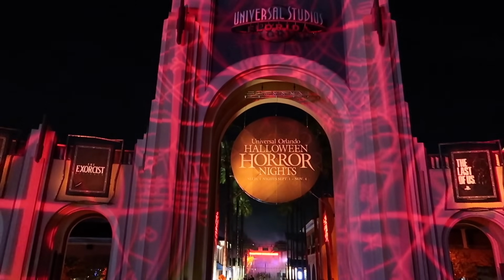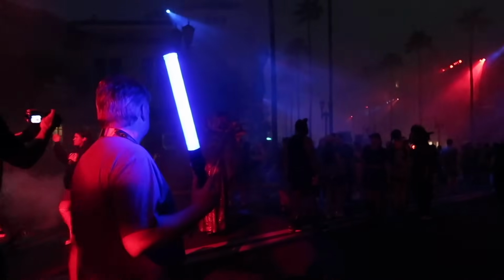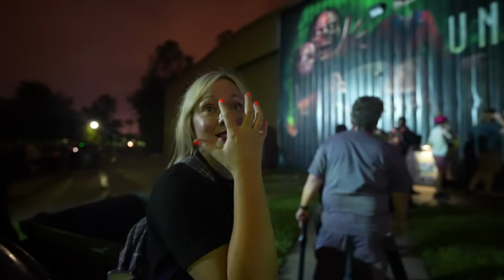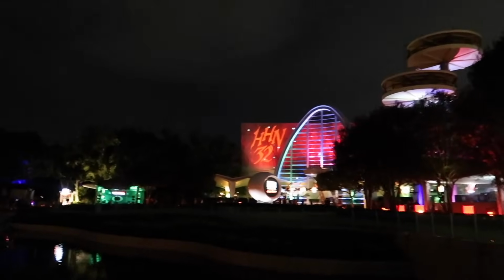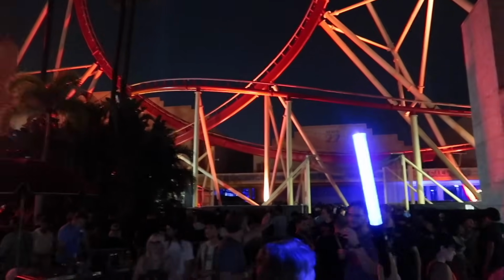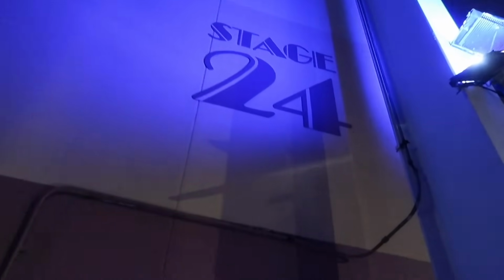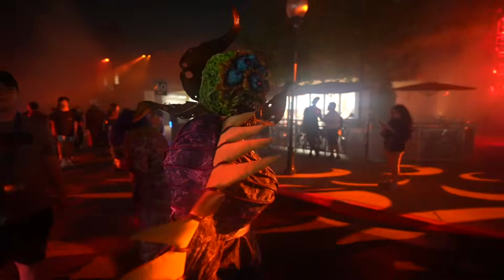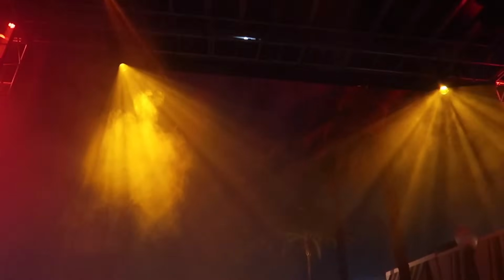Halloween Horror Nights 2023 INSIDE ALL 10 HOUSES, Scare Zones, New Food - Opening Night!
Join us for the opening night of Halloween Horror Nights 2023 at Universal Orlando Resort! We take you INSIDE all 10 haunted houses, all 5 scare zones, try brand new food, see characters and entertainment all over the park, and have an absolute blast finding out which houses are our favorites! We take you inside HHN 32 houses including Stranger Things, The Last of Us, Dueling Dragons Choose Thy Fate (where we take you down both the fire and ice paths), and ALL the houses, including the surprise pop up M3GAN dancing hoard & Dr. Oddfellow! Thank you so much to Universal Orlando Resort for inviting us to this event and allowing us to share an inside look at this year's amazing lineup of houses! And thank YOU all for joining us for the adventures - let us know which was your favorite house and if you're excited for HHN 32!

Welcome to Super Enthused! My name is Jackie and I bring you along as we explore the best theme parks, unique attractions, travel adventures, historic sites, cool cities, great places to eat and stay, and more!